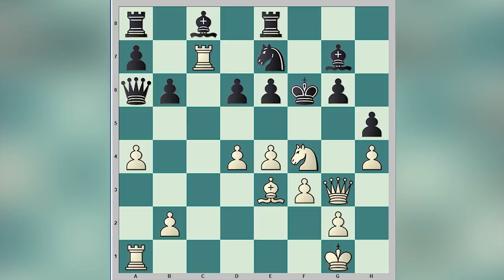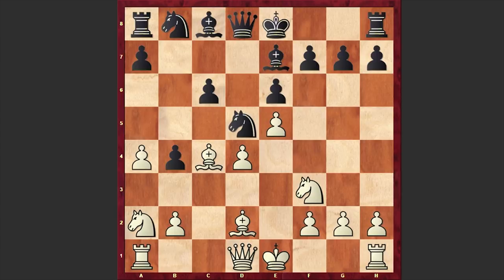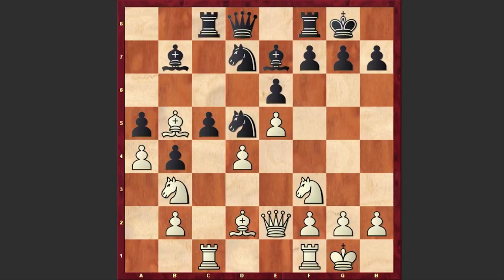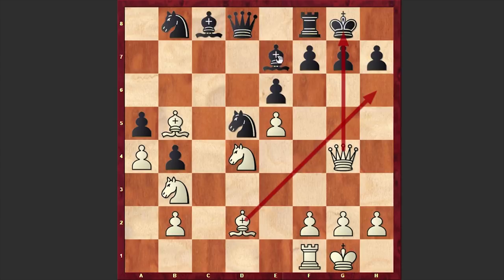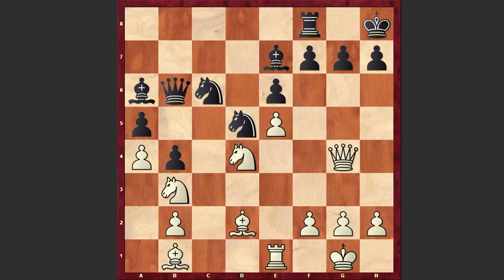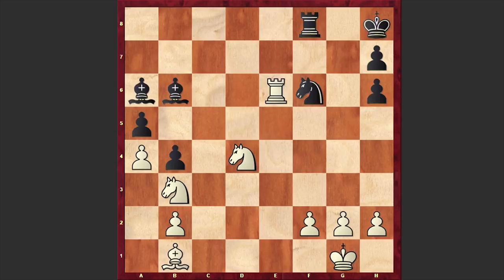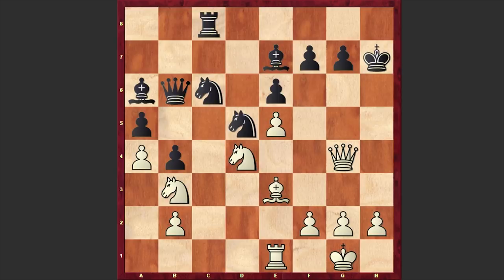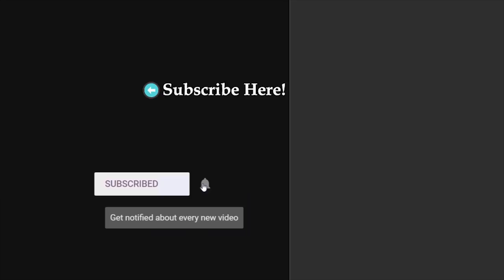Must See! 14 Year Old Magnus Carlsen Goes For Double Bishop Sacrifice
Magnus Carlsen (2570) vs Oystein Hole (2336)
Gausdal Bygger'n Masters (2005), Gausdal NOR, rd 2, Oct-02
Slav Defense: Slav Gambit. Alekhine Attack (D10)
1. d4 d5 2. c4 c6 3. Nc3 dxc4 4. e4 b5 5. a4 b4 6. Na2 Nf6
7. e5 Nd5 8. Bxc4 e6 9. Nf3 Be7 10. Bd2 a5 11. Nc1 Bb7 12. Nb3
Nd7 13. O-O Rc8 14. Rc1 O-O 15. Qe2 c5 16. Bb5 cxd4 17. Rxc8
Bxc8 18. Nfxd4 Nb8 19. Qg4 Kh8 20. Re1 Qb6 21. Bd3 Ba6 22. Bb1
Nc6 23. Bh6 Rg8 24. Bxh7 Kxh7 25. Be3 Rc8 26. Nxe6 fxe6
27. Qh3+ Kg8 28. Qxe6+ Kf8 29. Bxb6 Nxb6 30. Nxa5 Rc7 31. Nxc6
Bc8 32. Qb3
1-0